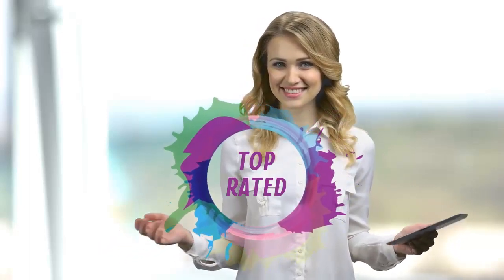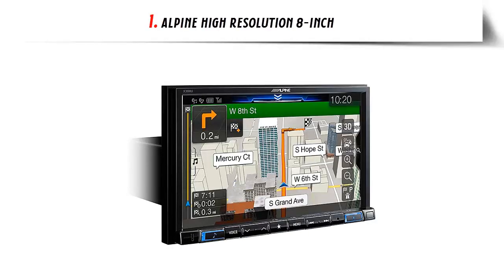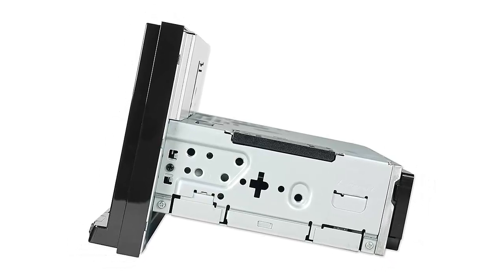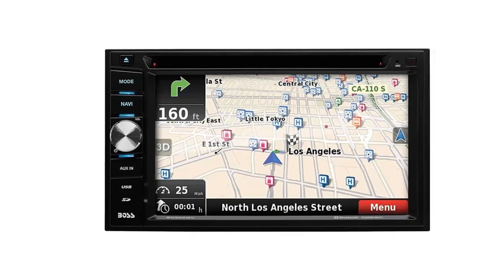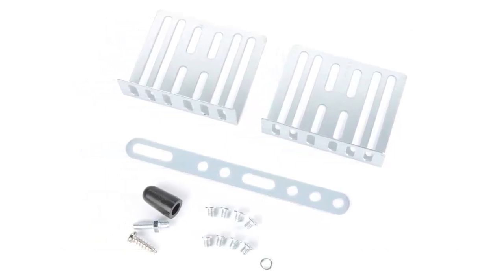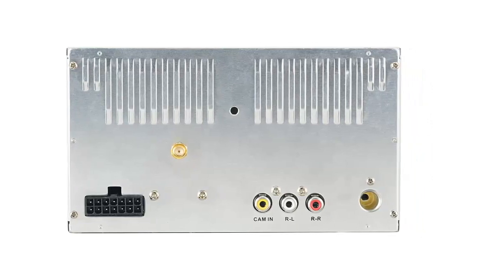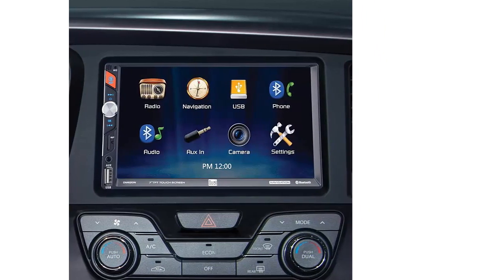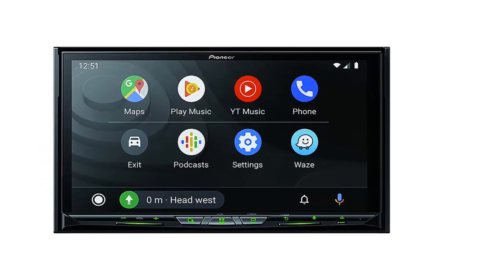Best GPS Navigation Car Stereos 2023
Best GPS Navigation Car Stereos List:

► 1. Alpine High Resolution 8-Inch

► 2. BOSS Audio Systems Elite Series GPS Car Audio Stereo System

► 3. Dual 7-Inch Double-DIN in-Dash Mechless Receiver

► 4. PIONEER Mobile Navigation System